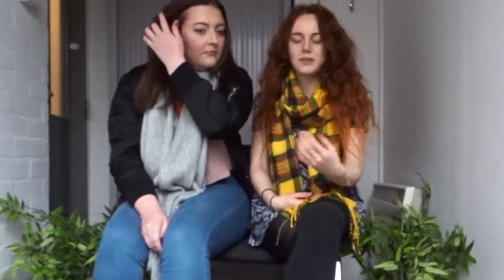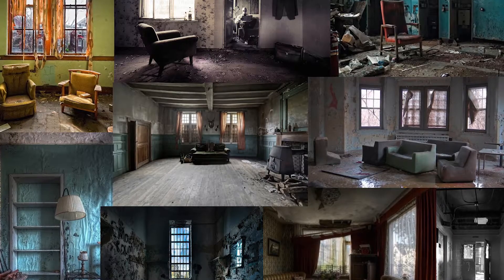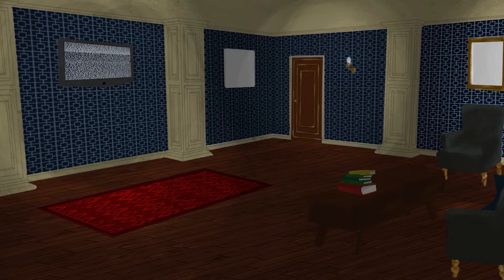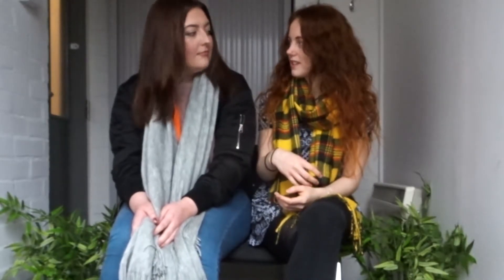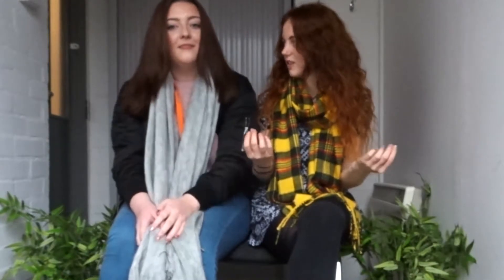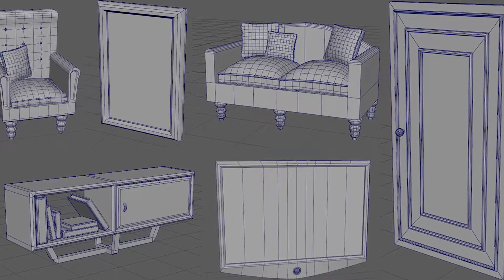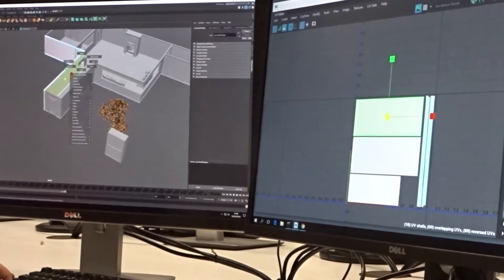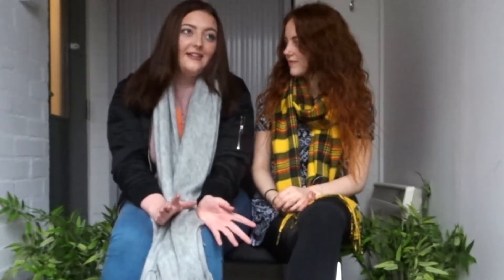Developing a Game Update #2 | Environment Modelling and Texturing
I'm back with another Game Dev update for you where this time I sit down with the environment designer who talks us through her process of developing the environment and look of the game; from the 3D modelling stage to the texturing ready for it to be put into the game engine!